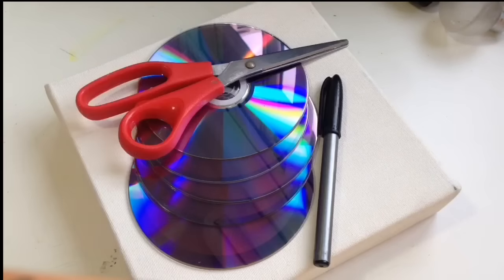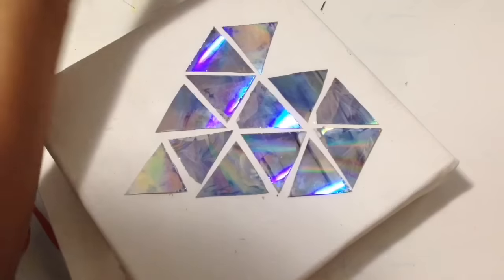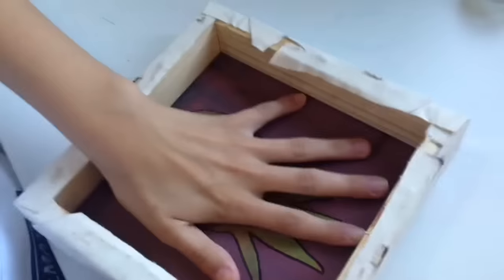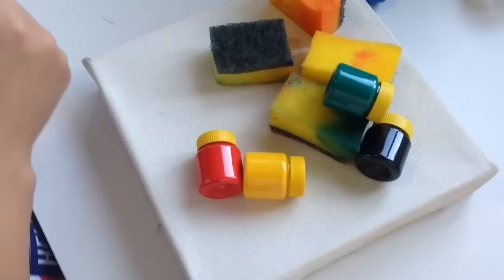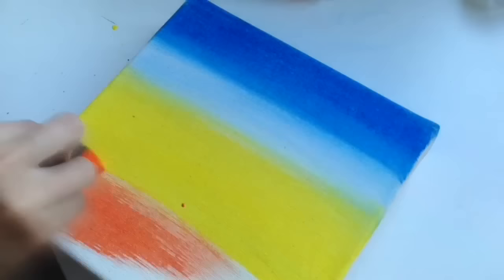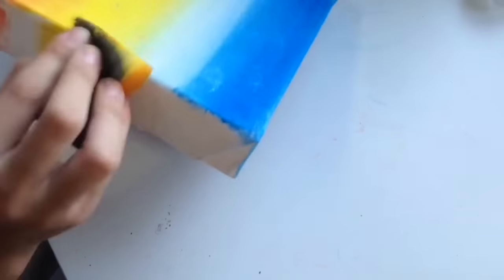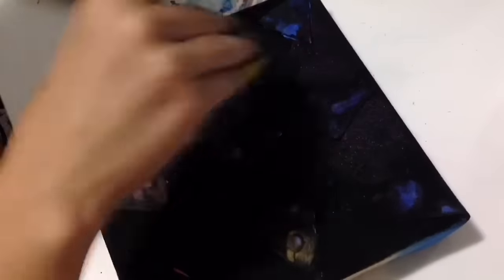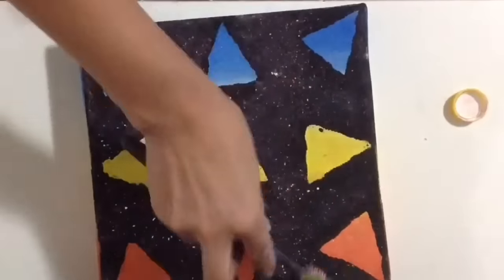DIY: QUADROS DE DECORAÇÃO // Por Isabela de Mello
Musical.ly: _isabelademello

Canal Iniciante: Aninha Donadel